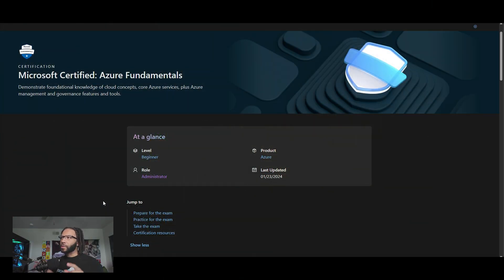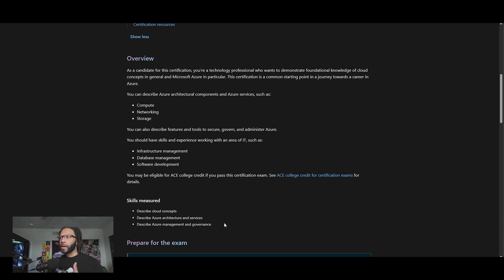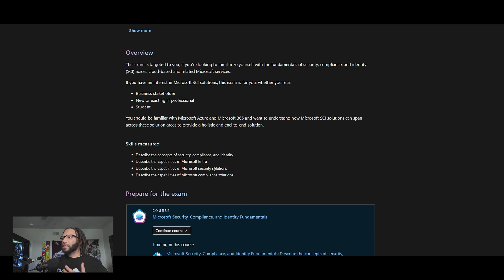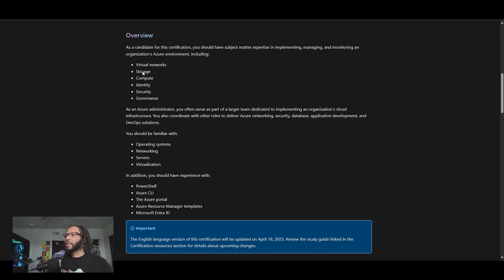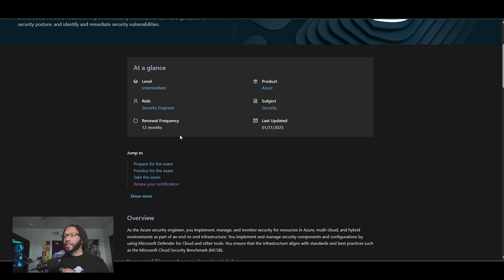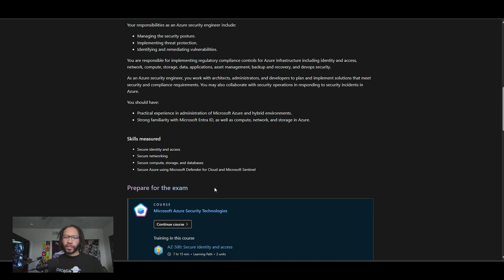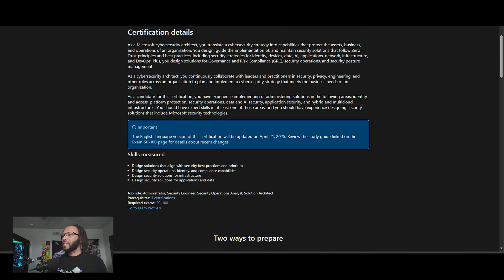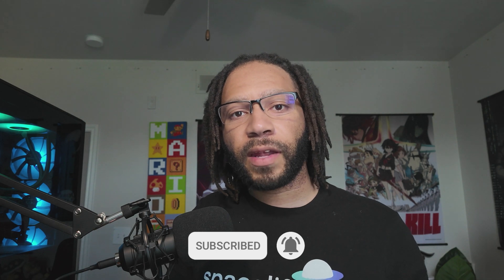How to Become a Cloud Security Engineer with Azure Certifications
💻 Equipment & Gear 💻

⏱️ Timestamps ⏱️

00:00 Intro
00:22 Disclaimer
00:43 AZ-900
02:10 SC-900
03:42 AZ-104
05:38 AZ-500
07:56 SC-100
09:48 Outro (Like, Subscribe, Comment)

If you've found this video/channel to be valuable, please be sure to:
➡️ Share this with your friends! Sharing is caring! 😃🤗

Let's continue to make coding fun while securing our runs! 🤩🙌🏽🕺🏼